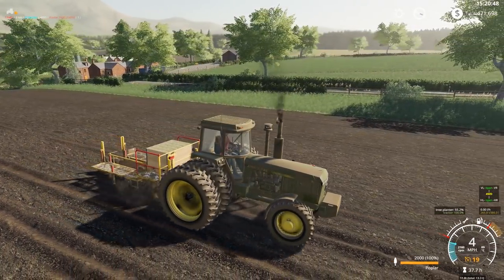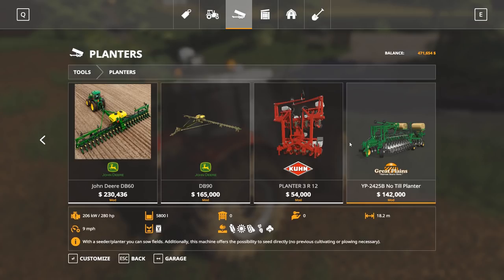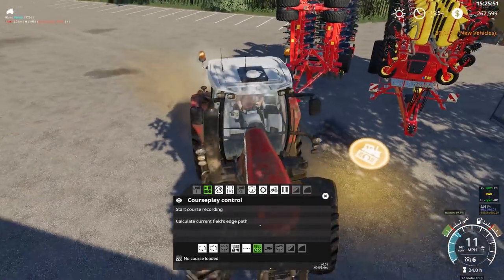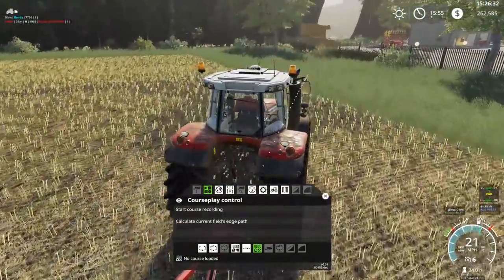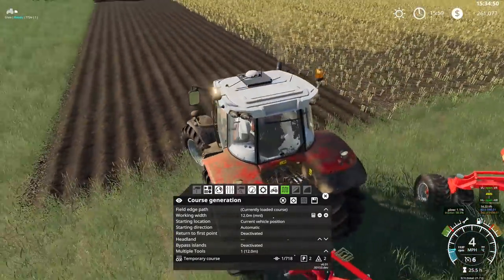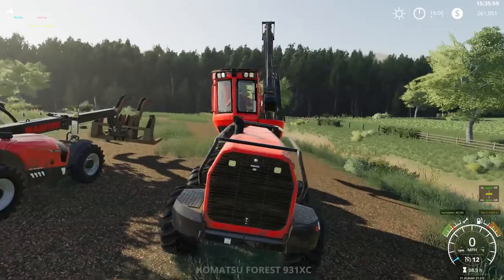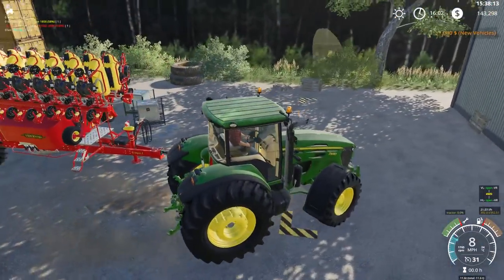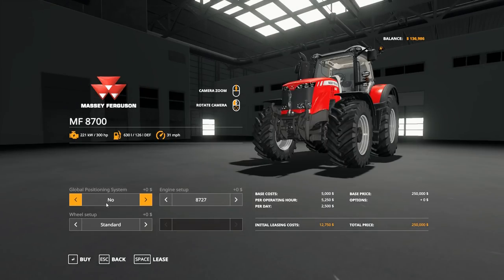[Fixed] New Plow, Planter, and Tractor! - E23 Glen Isla Farming Simulator 19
Thomas McConsole wants to be beat again?  For a 4th Time?!  We'll be happy to oblige!  Playing on Glen Isla Perthshire Scotland for this challenge.

Rules/Challanges for this series:
1 Full Animal Pen of Each (using bales, and own feed)
Pay Off Loan
Own entire map
300 Trees manually logged (no autoload)
Fill BGA (1 bunker)
Something with the Poplar Baler from the Anderson DLC  100 bales (manually loaded)?
No OP mods (autoload for bales is ok)
Winner will the person who completes the challanges in the quickest in game time.